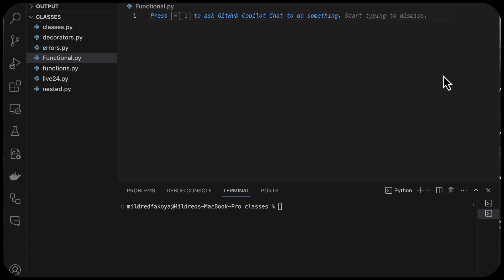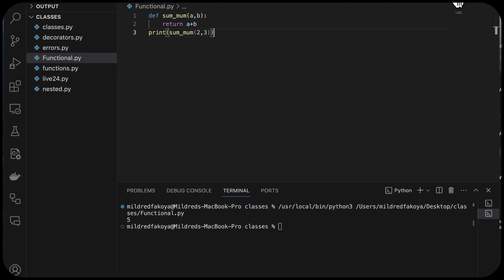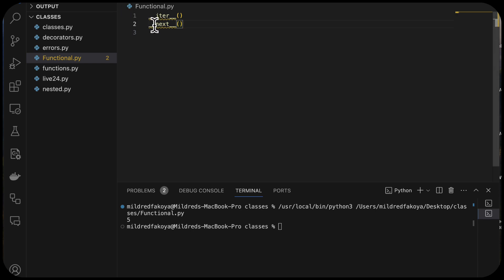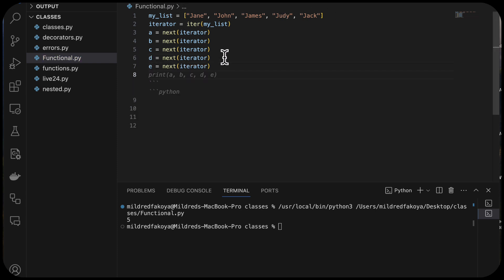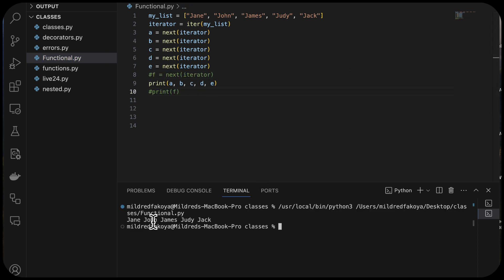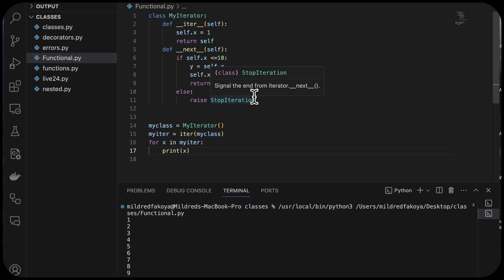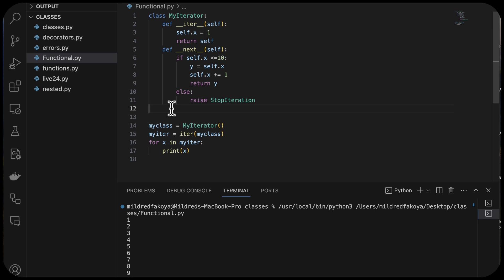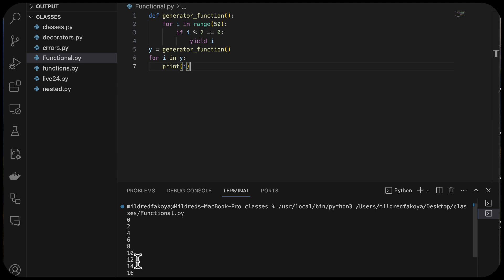Week 8 : Lesson 1 - Functional programming, iterator and Generators in Python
School of Programming and Software Development
WebDev03: Advanced Python and Production Development
In this lesson, we look at Python in a functional way and use our knowledge of functional programming to delve into the world of iterators and Generators.